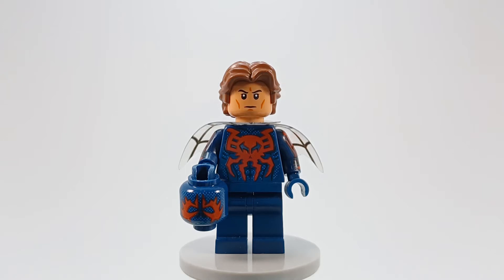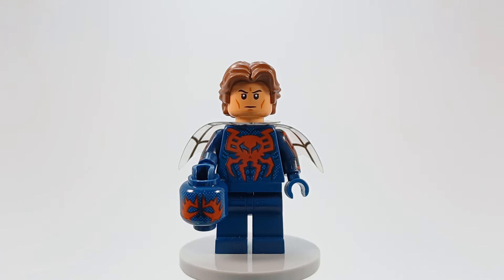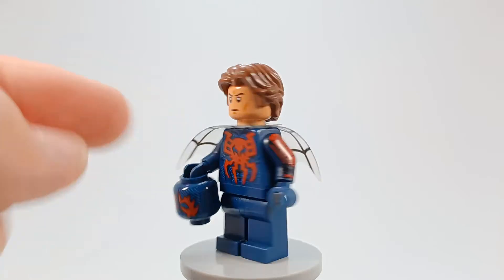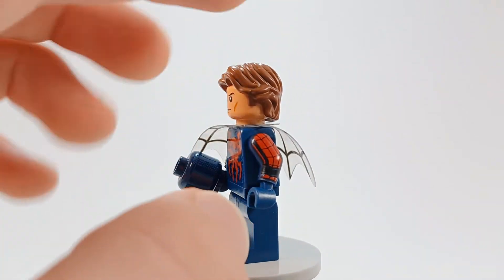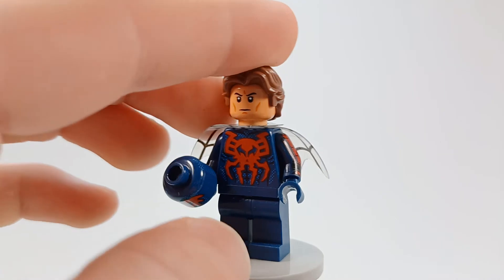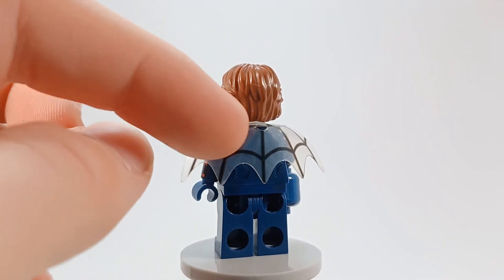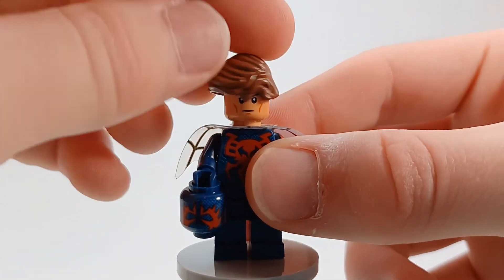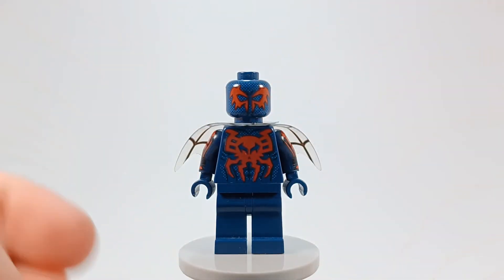How to Build a Better Spider-Man 2099 as a LEGO Minifigure